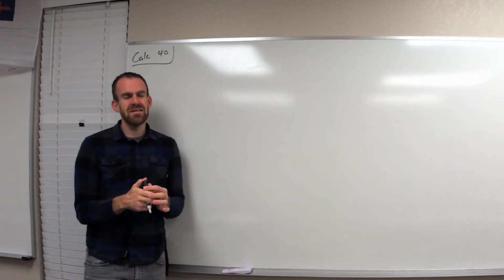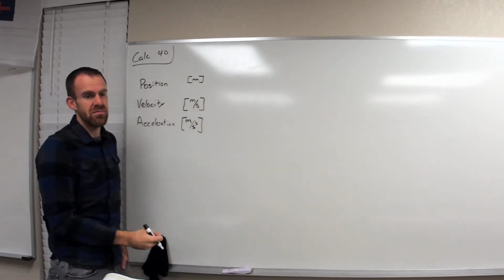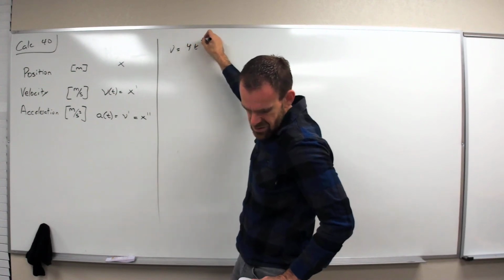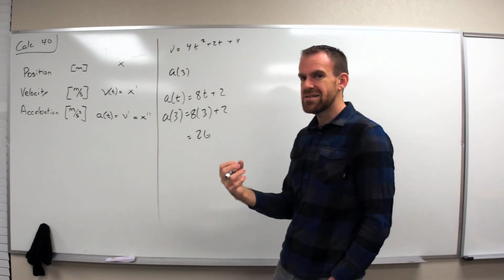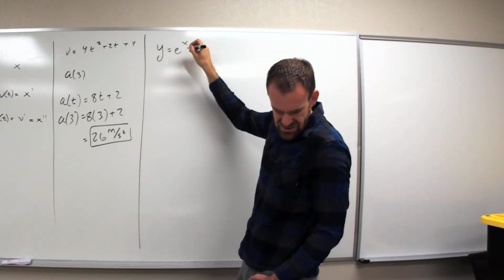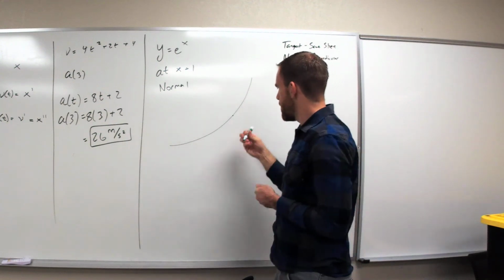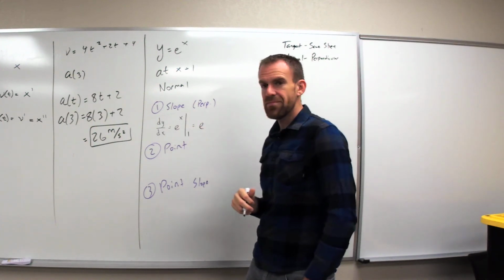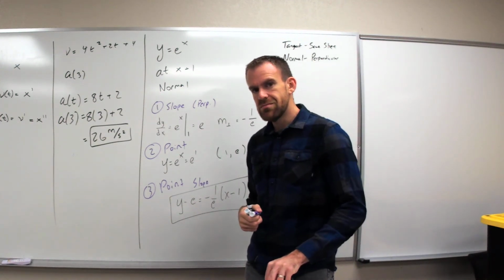Calculus Lesson 40